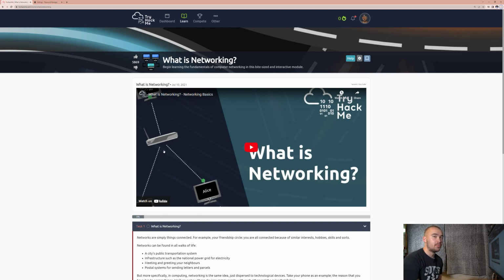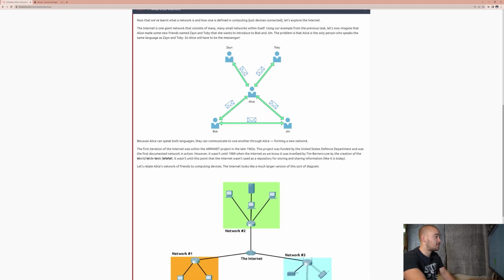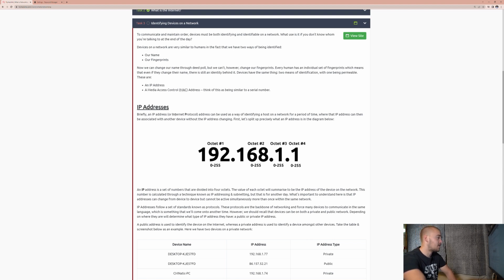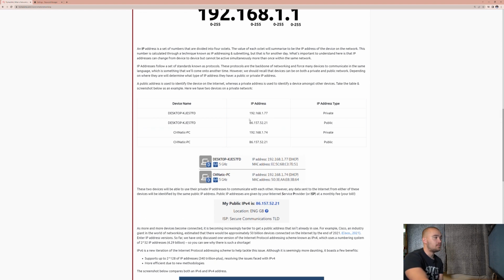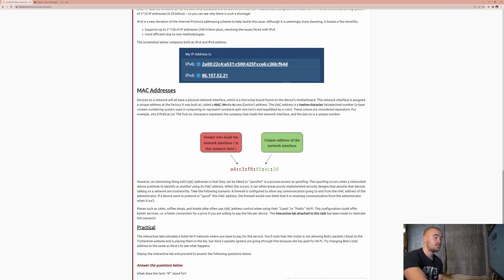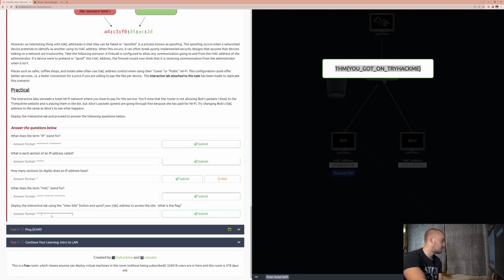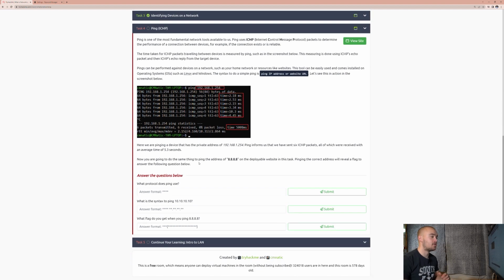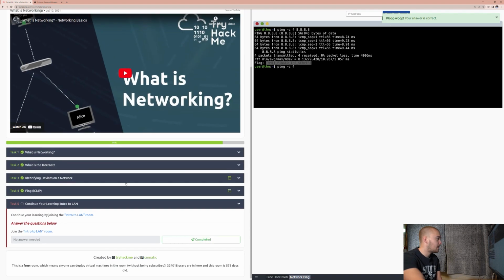What Is Networking?- TryHackMe Walkthrough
TryHackMe walkthrough of the room: "What is Networking"